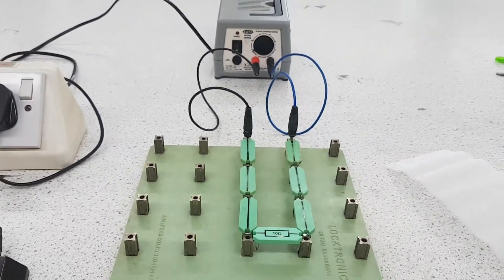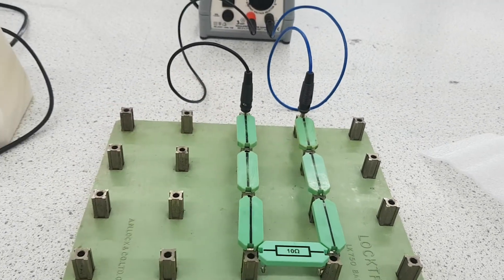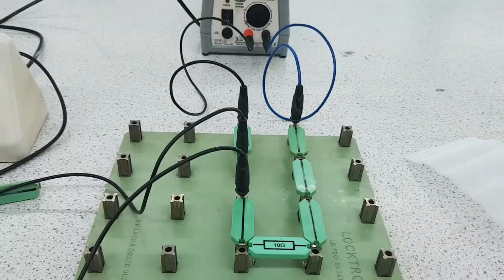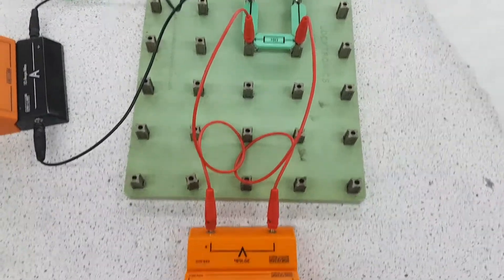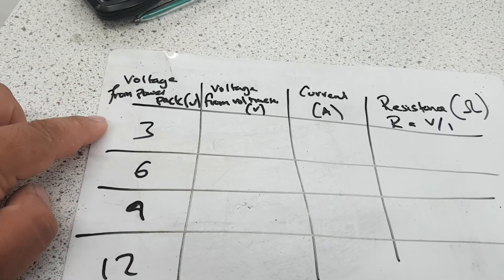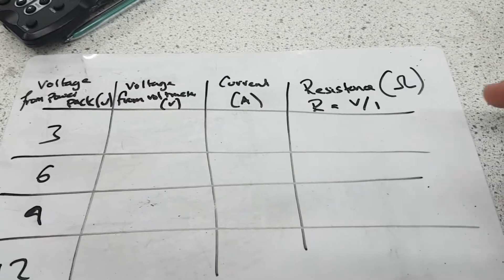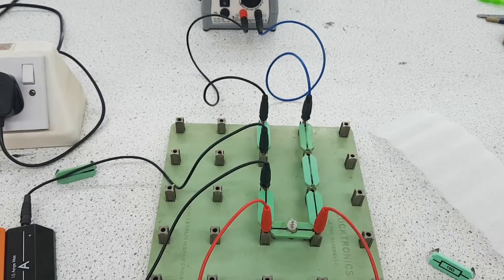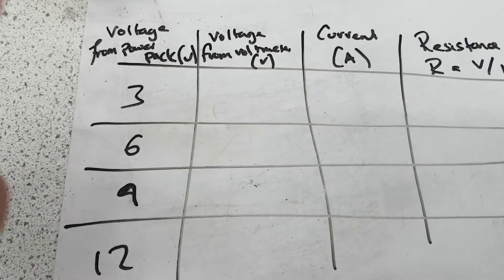Investigating Resistance of Electrical Components: AQA 9-1 Physics Required Practicals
An explanation on how to carry out the experiment in which you determine the voltage against current characteristics of a fixed resistor and a filament.

This is a required practical based on the new spec from AQA, students must know how to carry out the experiment and evaluate it where appropriate.

This will also act as a good guide for teacher of science who are perhaps not familiar with physics practical